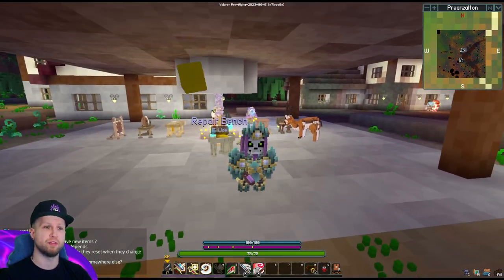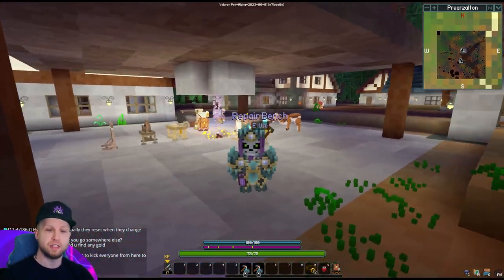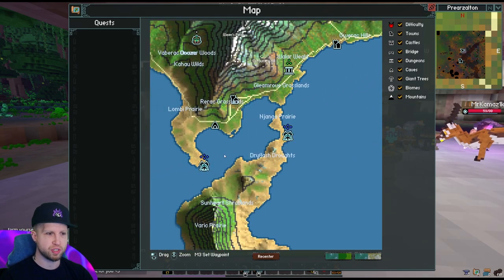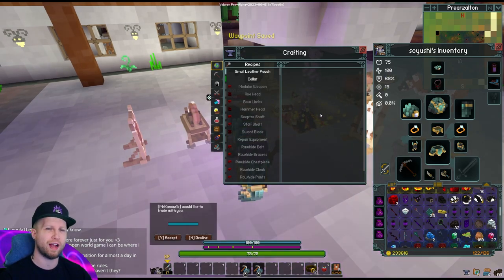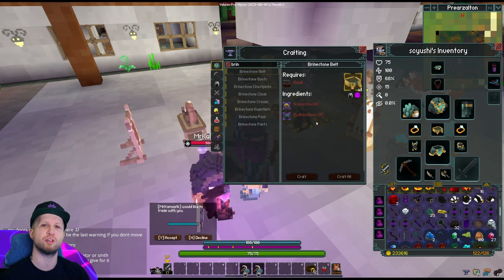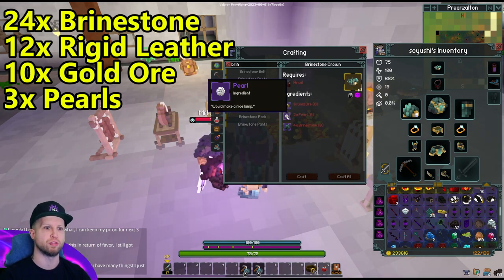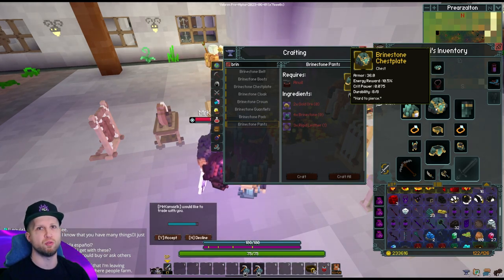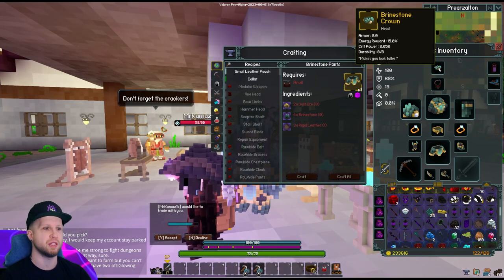HOW TO GET BRINESTONE ARMOR | Veloren Armor Guide (Free 2 Play Open World Voxel MMORPG)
In this video I'll walk you through:
- How to Craft Brinestone Armor, the newest set added in the May Update.

My channel is about playing video games and having fun! I cover lots of cool stuff such as reviews, playthroughs, live streams and let's plays.

➖ WHAT IS VELOREN ➖
Veloren is a multiplayer voxel RPG written in Rust. It is inspired by games such as Cube World, Legend of Zelda: Breath of the Wild, Dwarf Fortress and Minecraft.
It uses original graphics, musics and other assets created by its community. Being contributor-driven, its development community and user community is one and the same: developers, players, artists and musicians come together to develop the game.